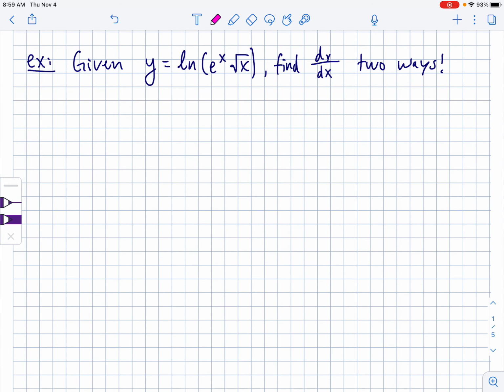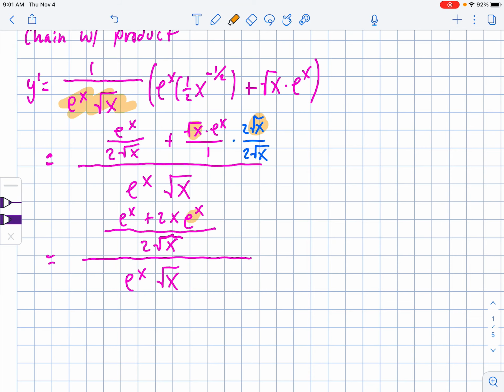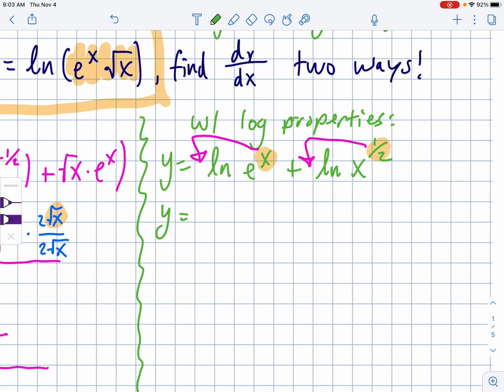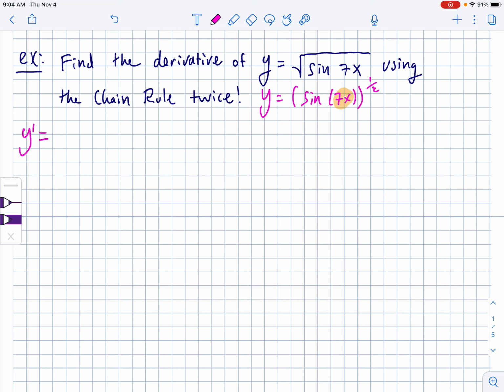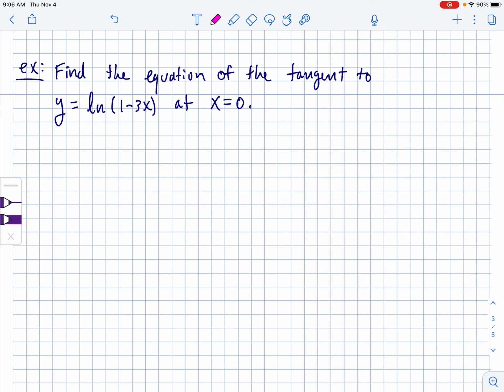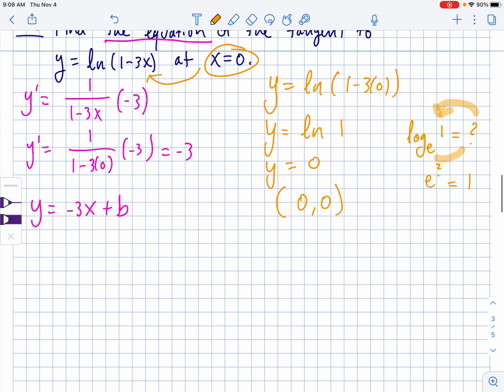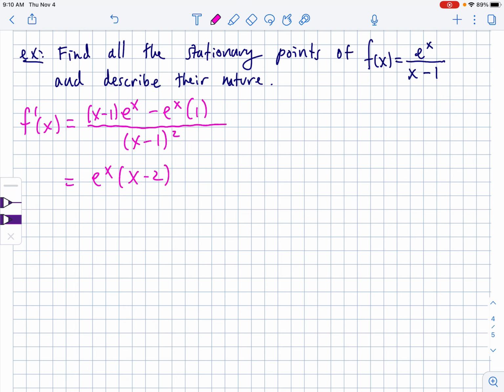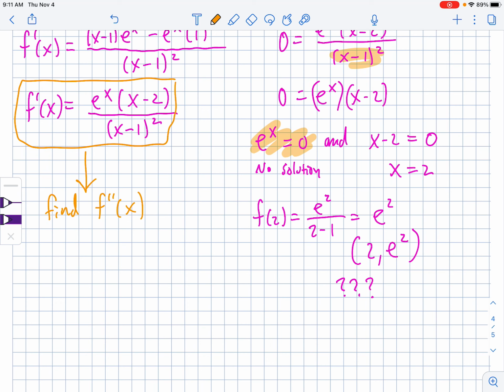IB AA SL 2 more derivative examples with all rules